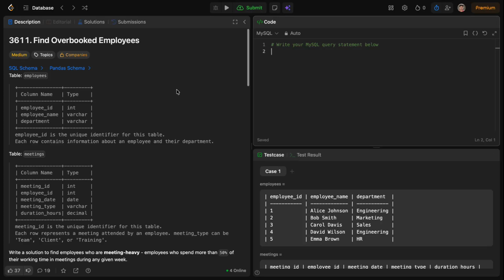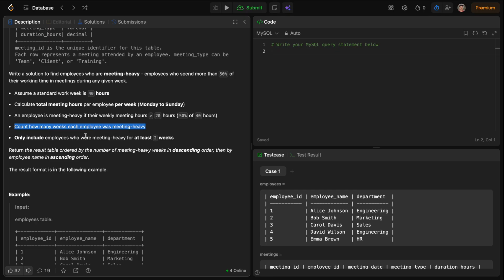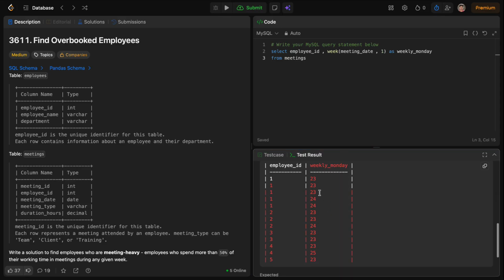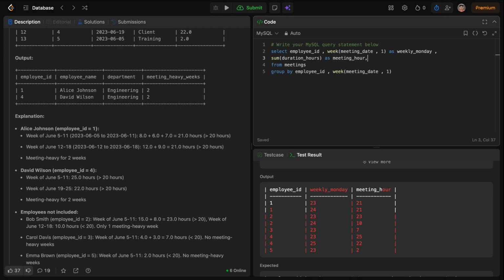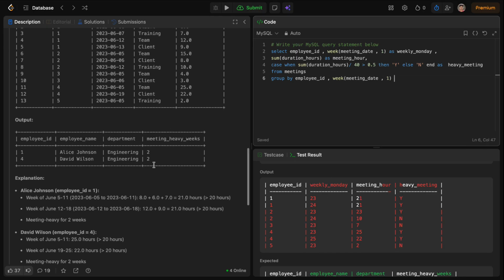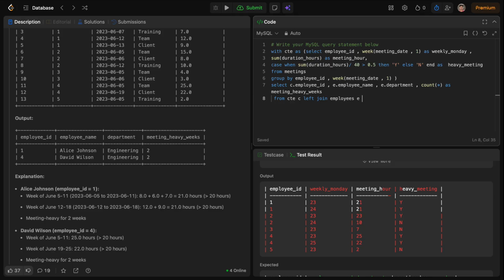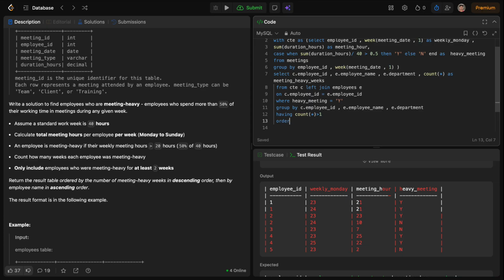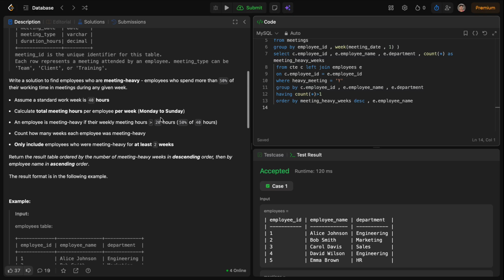Find Overbooked Employees | SQL Window Functions & Aggregation (LeetCode 3611 – Medium)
In this problem, we analyze employee scheduling data to identify overbooked employees—those assigned to multiple overlapping meetings or tasks within the same time window.
You are given a table containing employee schedules with start and end times.
Your goal is to:
Detect employees whose assigned schedules overlap in time
Aggregate overlapping assignments per employee
Return only those employees who are overbooked
Present results in a clean, interview-ready format
This problem tests your ability to work with:
Time-based comparisons
Self joins or window functions
SQL aggregation logic
Real-world scheduling and resource-management scenarios
This is a highly realistic SQL interview question commonly seen in:
Workforce management systems
HR analytics
Operations & scheduling platforms
Product analytics and capacity planning
Perfect for placements, internships, and data/SQL interviews.